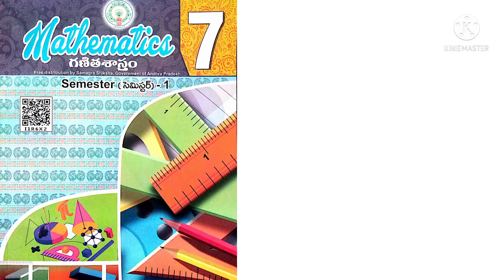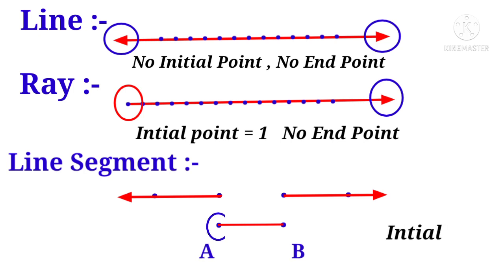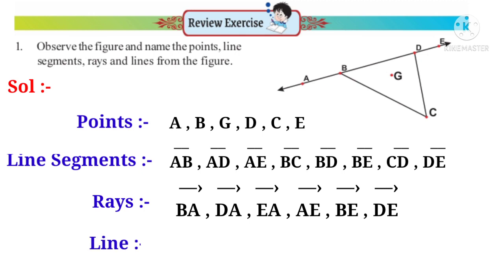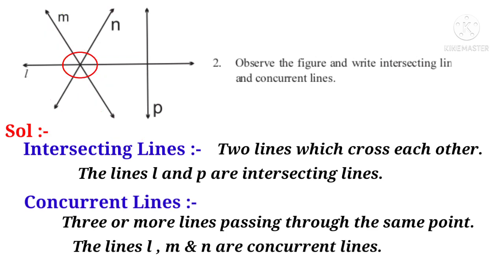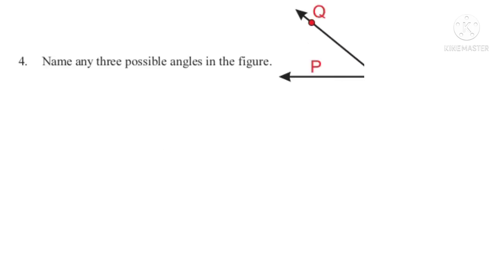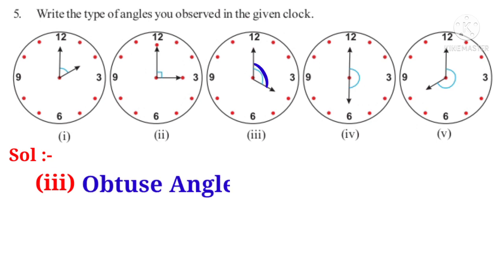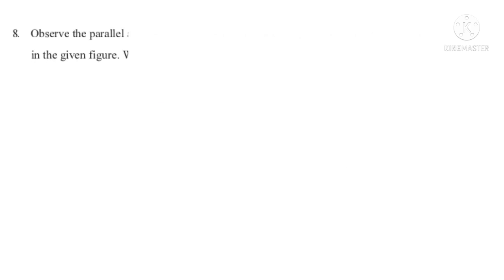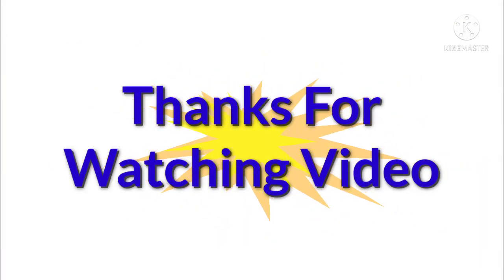7th || Lines And Angles || Review Ex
Solutions to the problems of Review Exercise of the chapter " Lines And Angles" of AP New 7th class mathematics.